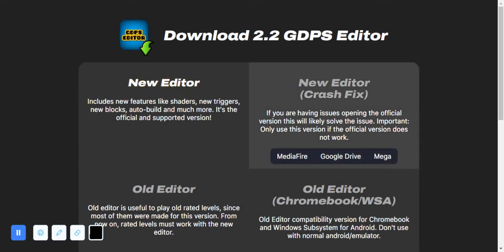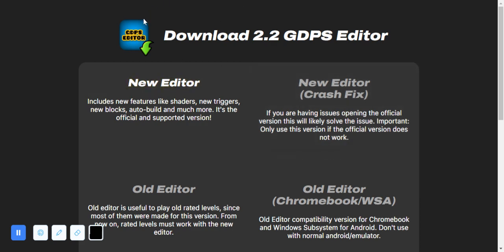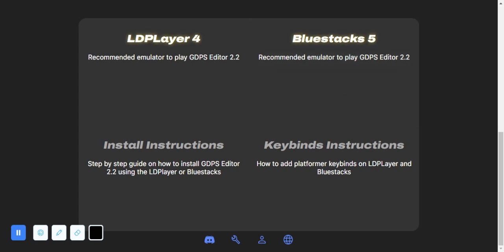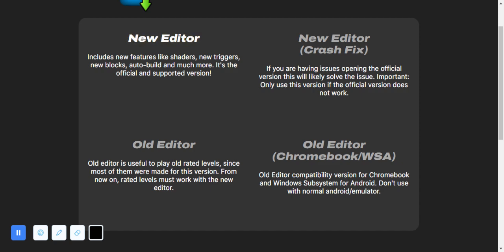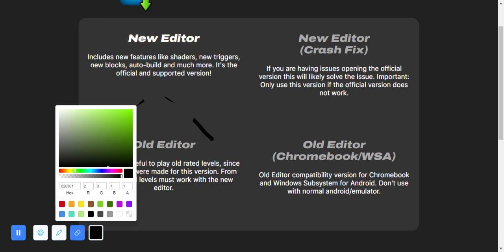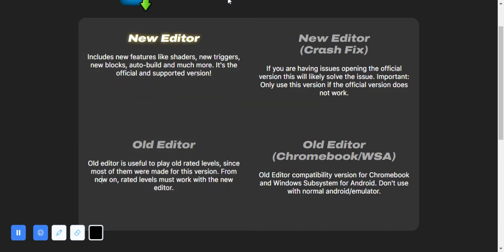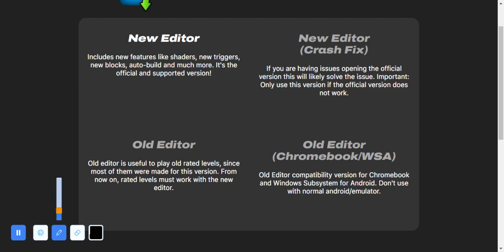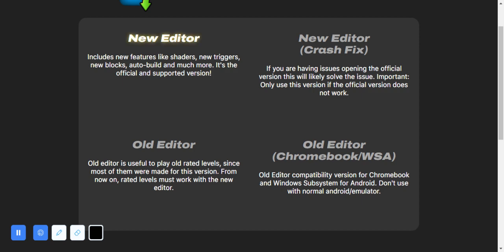How to download geometery Dash full version